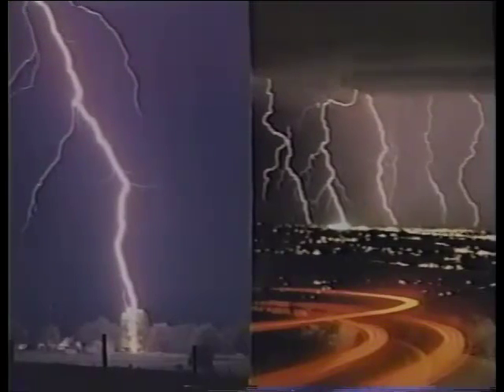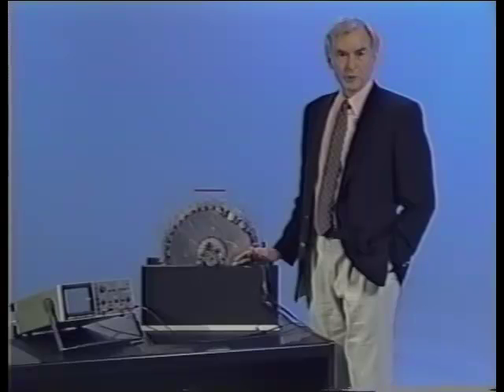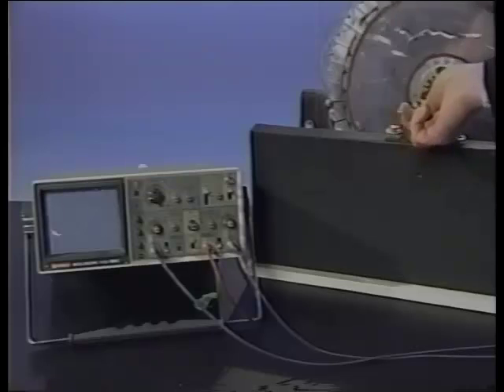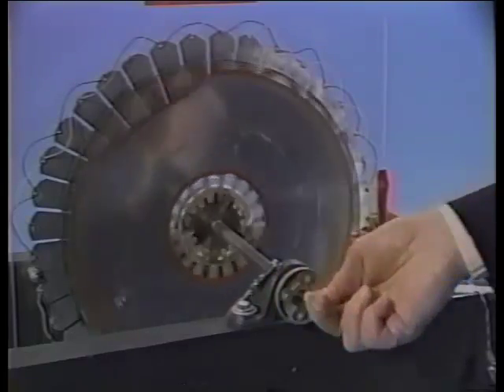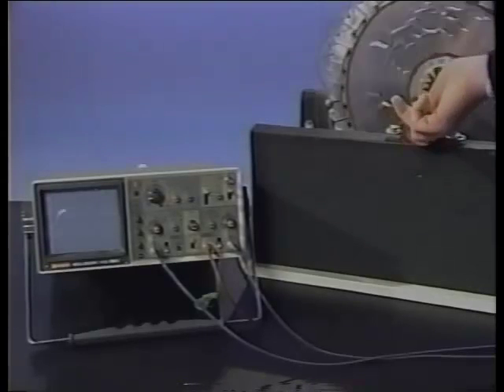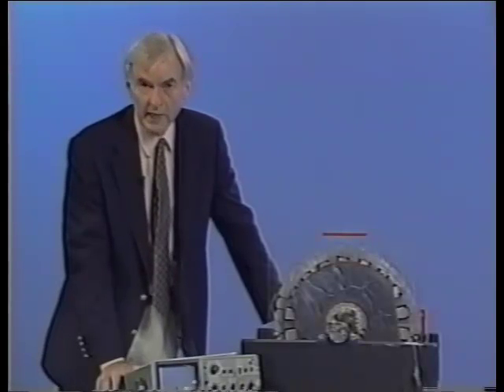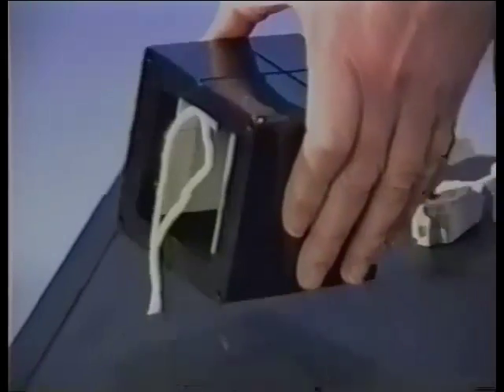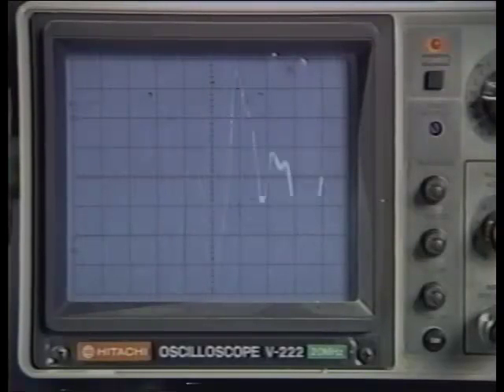Energy Breakthrough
An energy breakthrough using a generator powered by wind or ocean power.